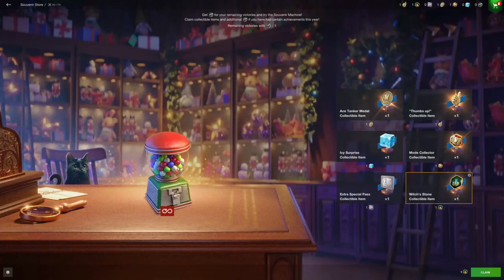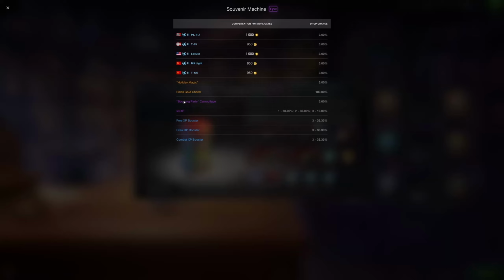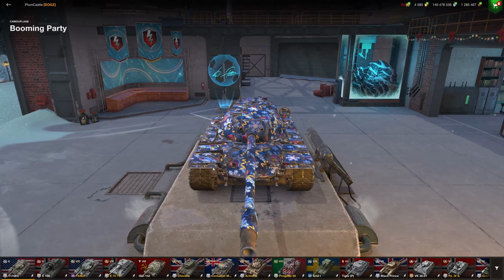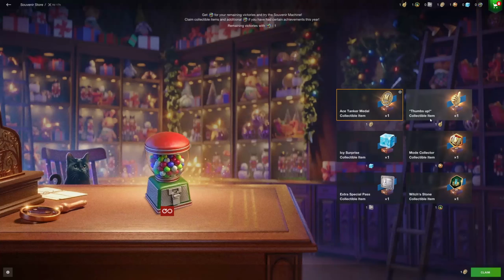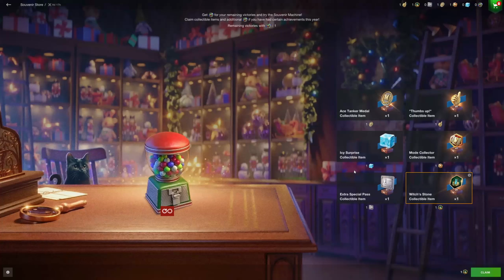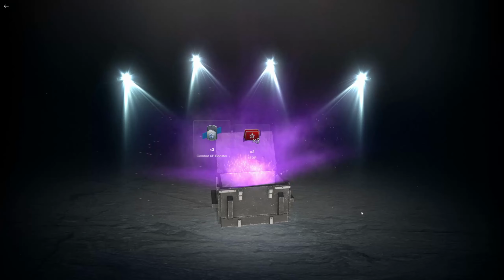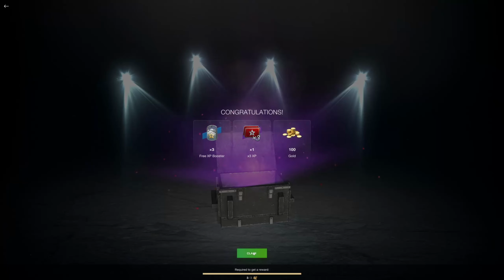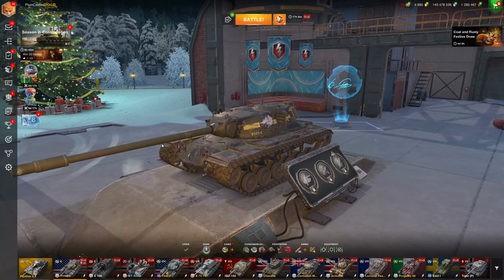How to COMPLETE the SOUVENIR store EVENT! - WoT Blitz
Hello Blitz fans. Today I will be explaining how to complete the new Souvenir Store event. Enjoy ;)